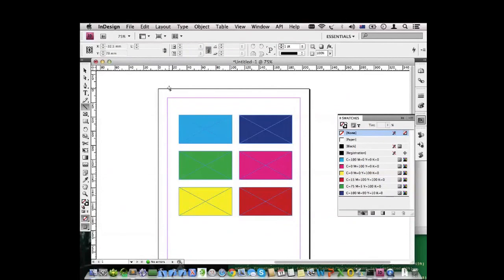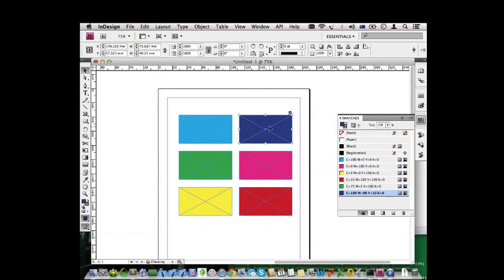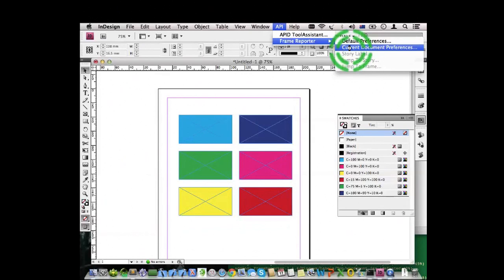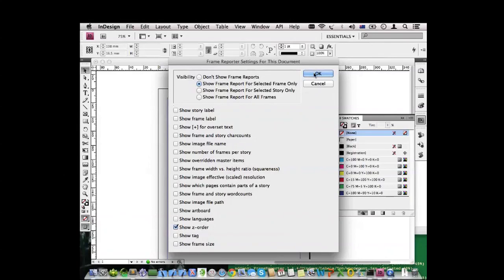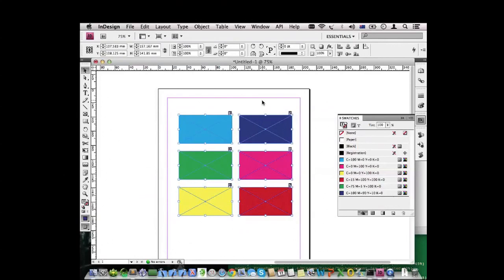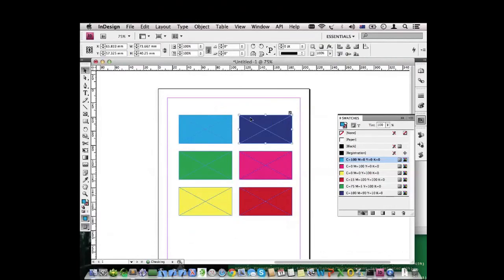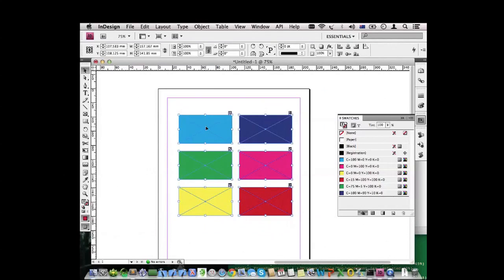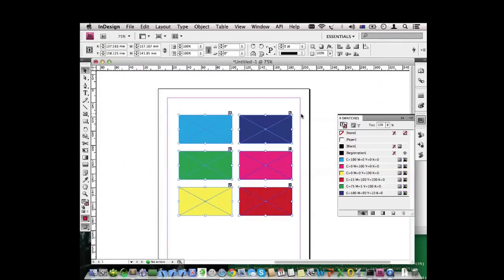Easily Manage The Stacking/Reading Order Of Page Items In InDesign (720p)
FrameReporter 1.1.4 adds a visual indicator for the vertical stacking order (z-order) of page items on a spread. Thanks to this indicator it becomes suddenly very easy to use the 'Arrange-Send Backward' and 'Arrange-Bring Forward' functions in InDesign.